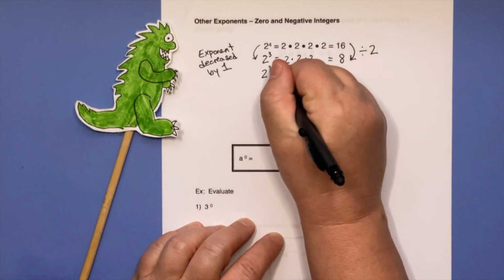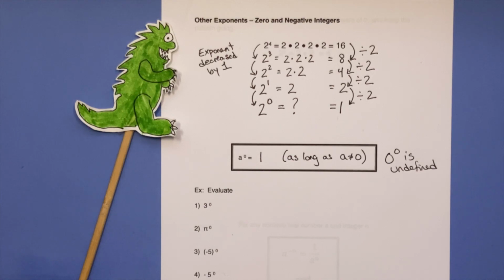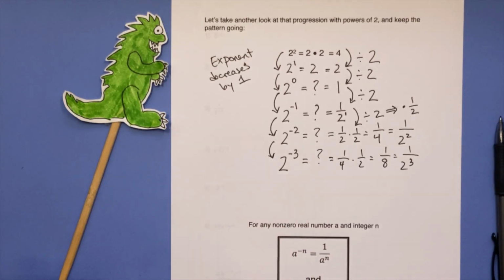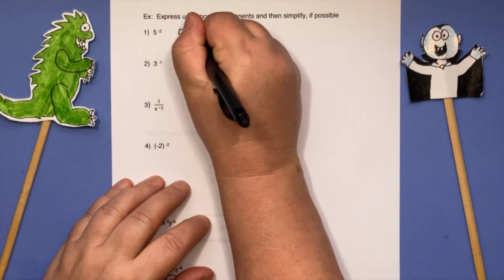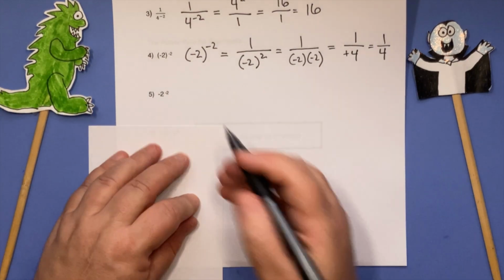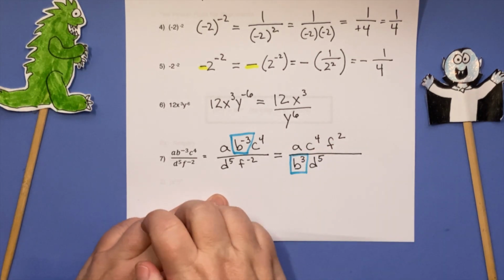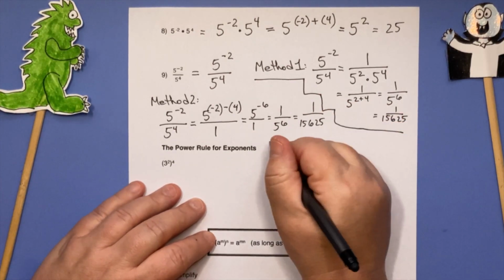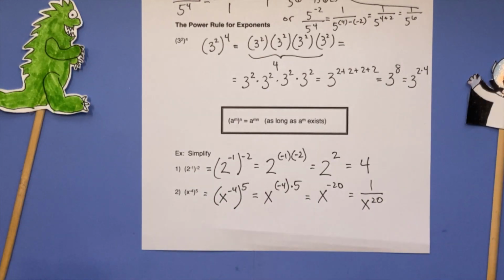90 P.3 Exponents Part 2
Part 2 of a general introduction to and review of whole number and integer exponents, with examples.